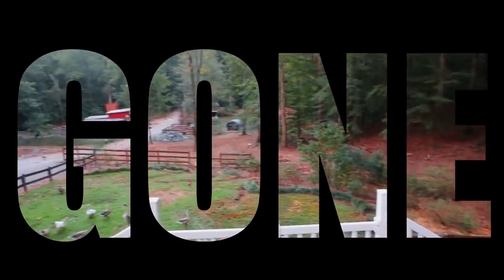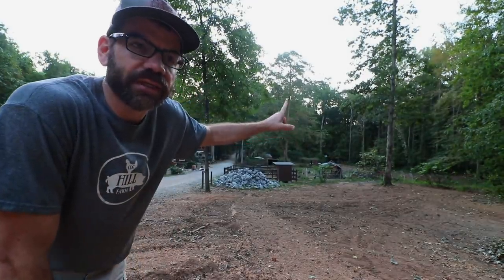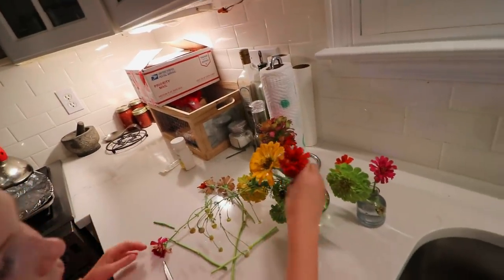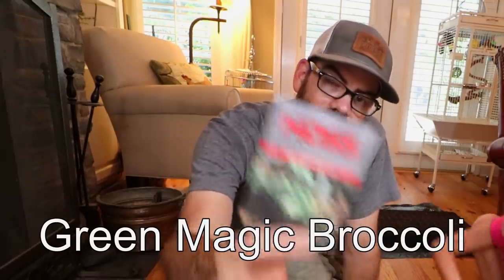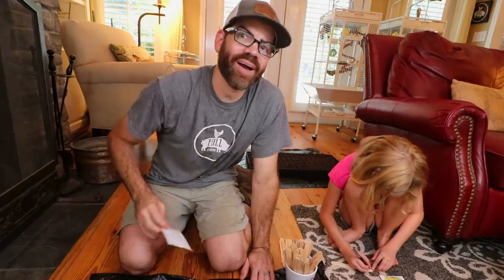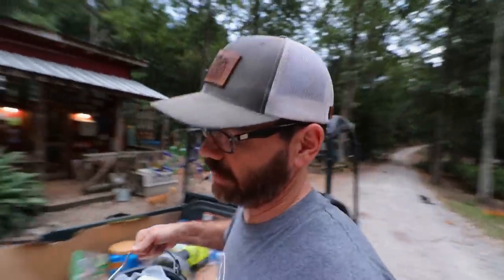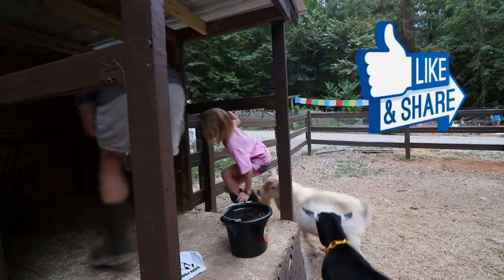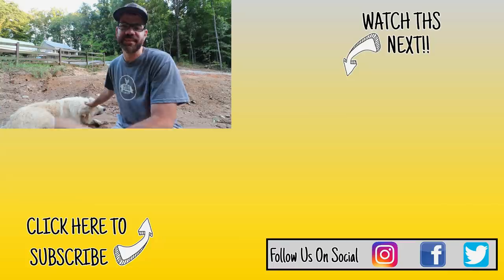It's ALL GONE! Now We Have a BIG Decision To Make on The Farm!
The farm is all cleaned, but now we have a BIG decision to make. Garden or Coop?

Mailing Address:
The tree company is finished removing all the trees, cleaning the farm, & shredding & mulching everything for us, & the farm looks wonderful!  But now we have an important decision to make.  Should we start the new garden expansion or should we start working on the new chicken coop?  At first we were thinking the garden, but now we are really thinking we should start on the new chicken coop, & we also have a new idea, & hopefully it will work out for us.  Mrs. Cog Hill ran across an ad for a cotton trailer for sale, & we thought this would make an EGGcellent, wink wink, an excellent chicken coop. Kinda like Joel Salatin & I also think P. Allen Smith has them as coops as well, but getting one of these cotton wagons could really save us a lot of time & possibly a lot of money if we can get one cheap enough.  And we could paint it & make it look super cute & not look like an old cotton trailer.  So Mrs. Cog Hill has been on a mission searching for one, & hopefully we can find a deal & if so, we will be taking y'all along on our new chicken coop journey.

Also we started our fall garden seeds in seed trays today here on the farm.  We are in zone 8 (Alabama), & now is the time to start thinking abut & start planting some of your fall garden plants in seed trays.  We started the following seeds for our fall garden:
Tiger Collard Greens
Blue Knight Kale
Lacinato Kale
Green Magic Broccoli
Jade Cross Brussels Sprouts
Purple Vienna Kohlrabi
Flame Star Cauliflower
Graffiti Cauliflower
Snow Bowl Cauliflower
Our seeds are from Hoss Tool Company, Check them out

We are a small family farm located in Alabama, & this is our story!